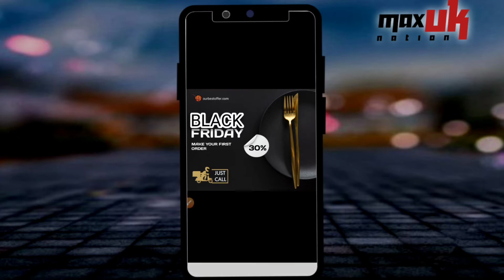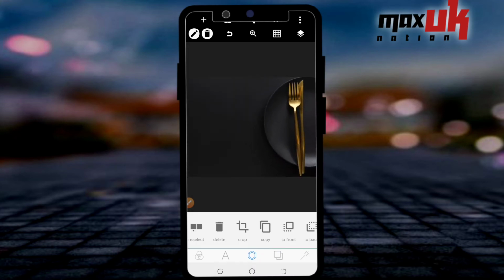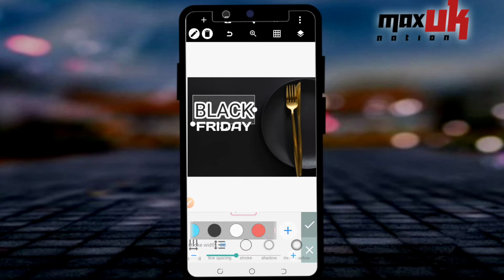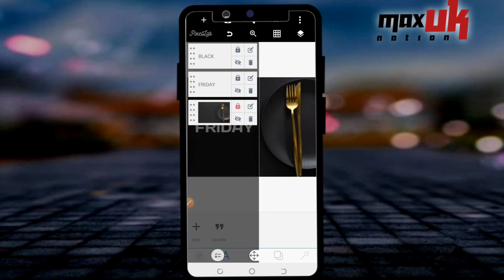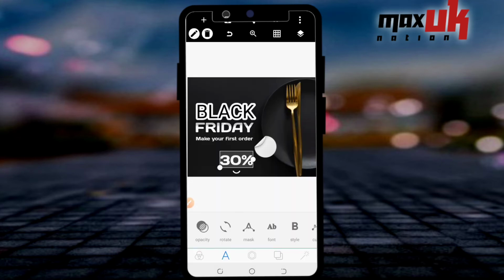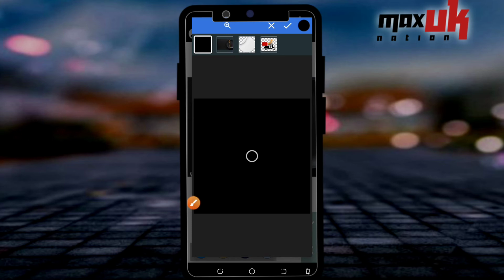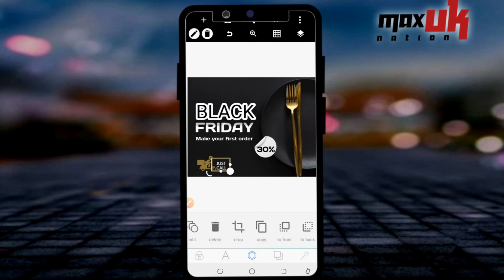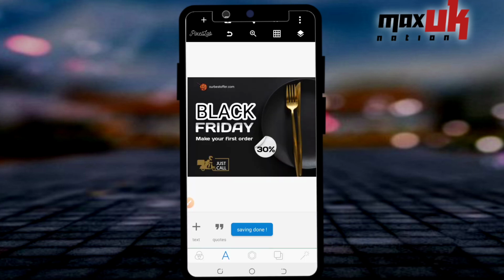Full tutorial on how to design a flyer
pixellap full tutorial.
in this video am going to show you how to create an healthy flyer for your black Friday sales